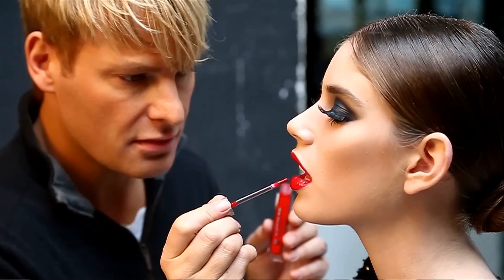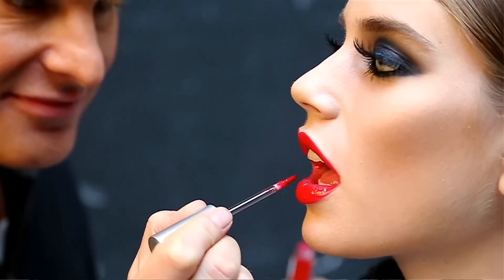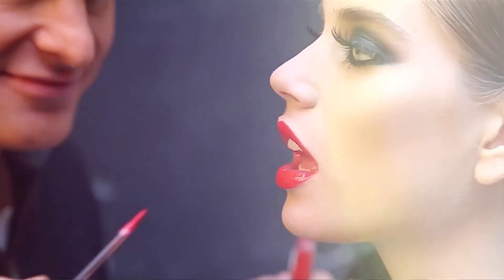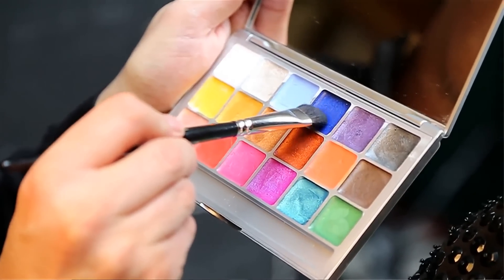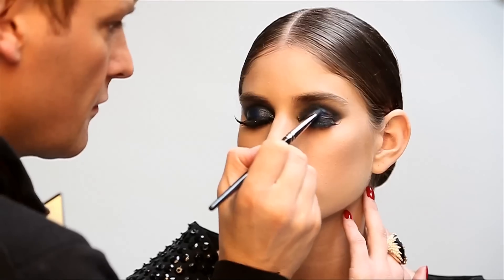Kryolan Trend Look Otoño/Invierno 2013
Tendencias KRYOLAN temporada otoño,invierno 2013. Frenetic.